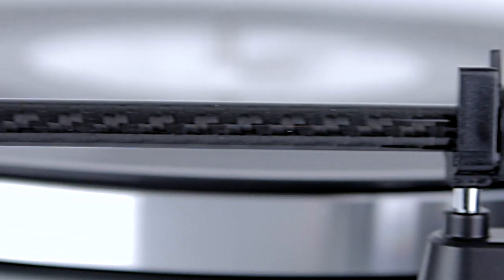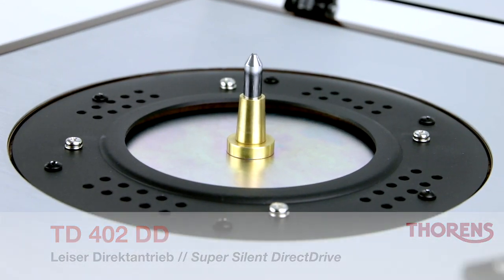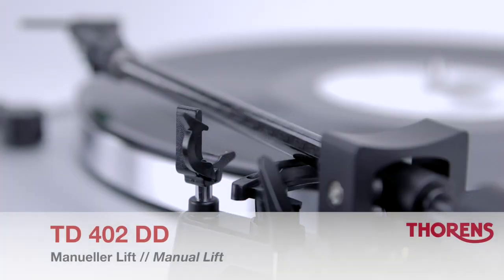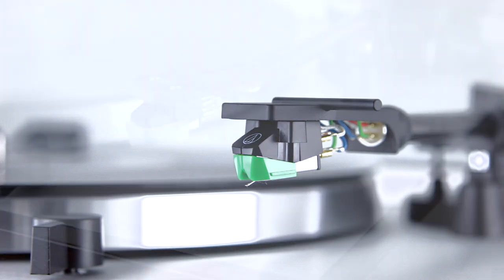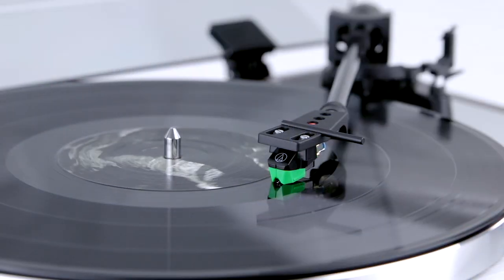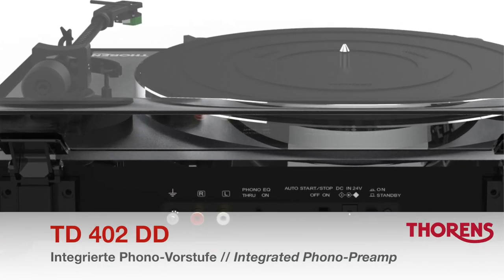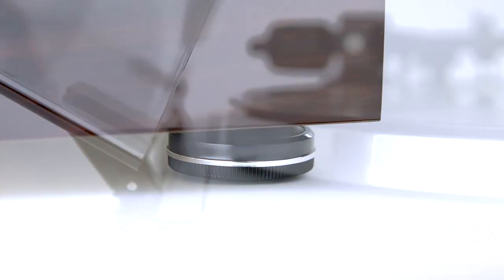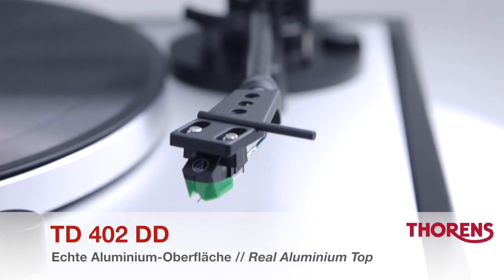Thorens TD 402 DD introduction English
Introducing Thorens TD 402 DD direct drive turntable with carbon tone arm, damped platter, integrated phono pre amp and AT VM95 E cartridge. Out of the box installed in five minutes...